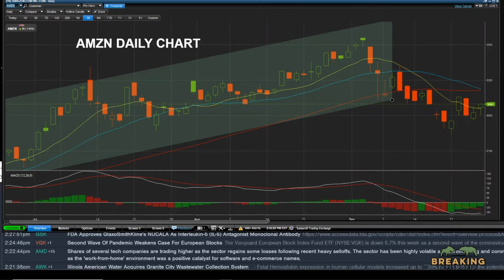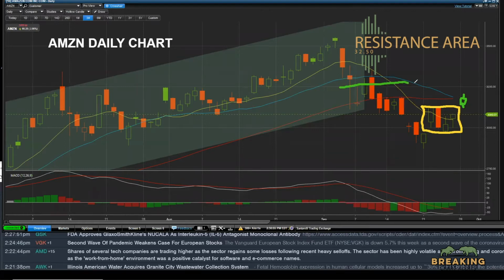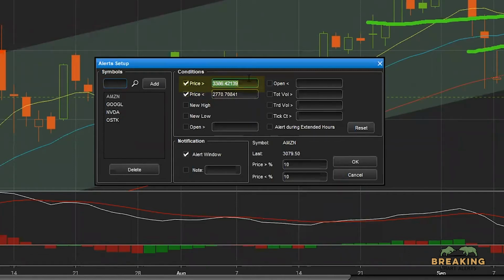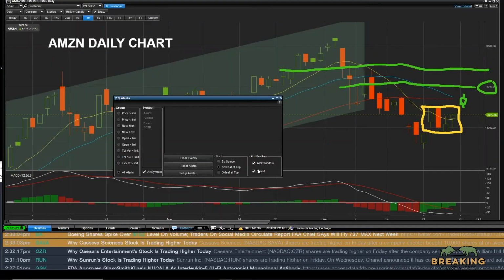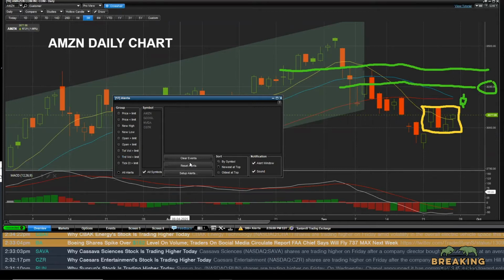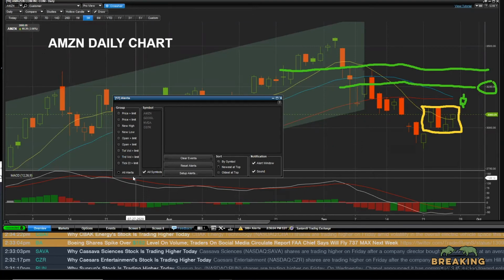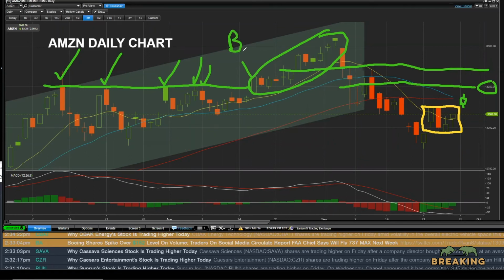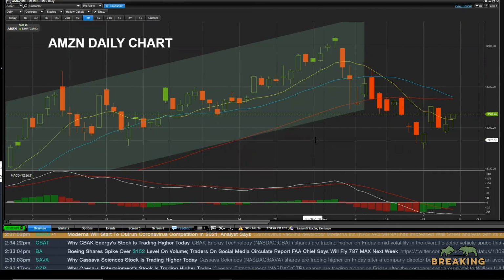FREE TRADE ALERTS? - A lesson on how to create your own Trade Alerts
Trade alerts to know when your stock is right where you want it. Trading options or trading stocks you want to catch the move at just the right time. By creating trade alerts on your stock or options trading platform you will maximize your profits.

At Breaking Chart Alerts. We trade live on Youtube every day,  teach our option trading strategies, and we execute option trades live on video each day. We text, email and post all of our trades to our members. We have a great trading community in our live trade room every day!